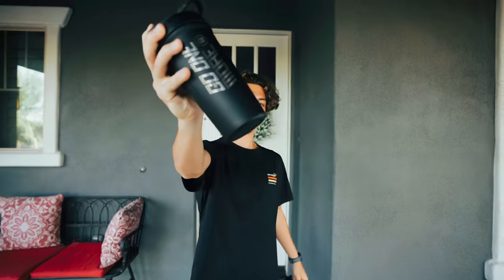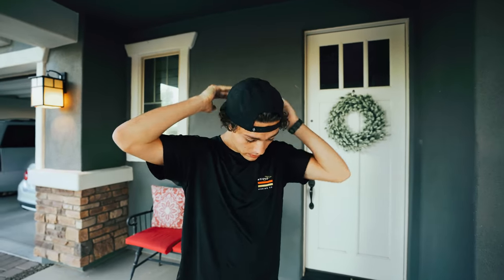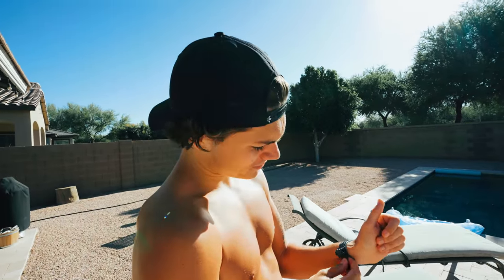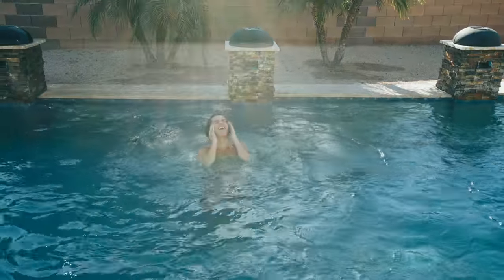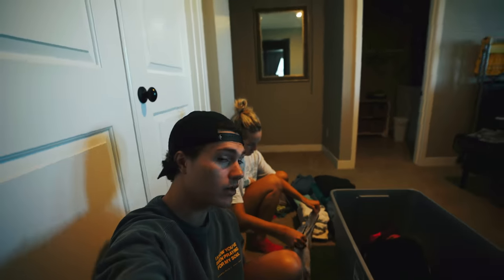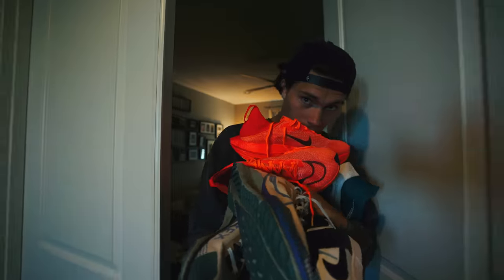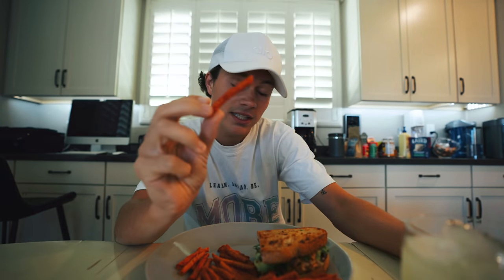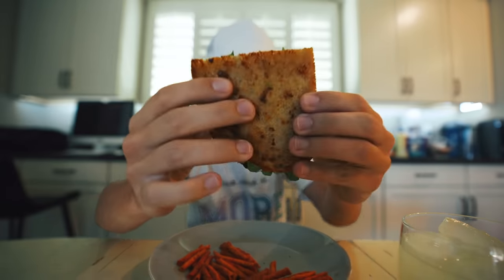EVERYTHING I EAT IN A DAY | My Marathon Training Diet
A full day of eating during my sub 3 hour marathon prep.

This is episode 2 of the series, and in this video I will show you everything I eat in day while running a lot of miles in preparation for the Chicago marathon on October 8th.

Here are all of my links!